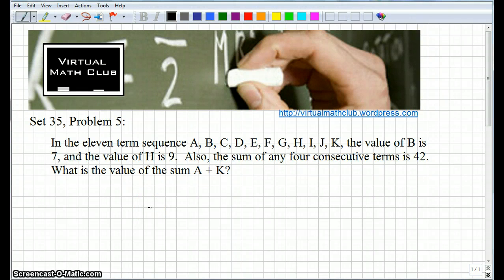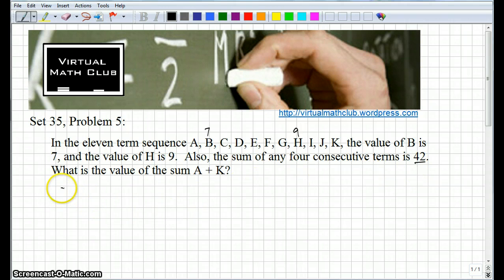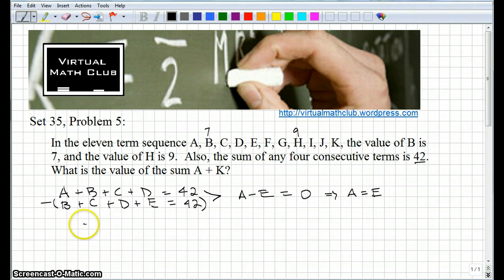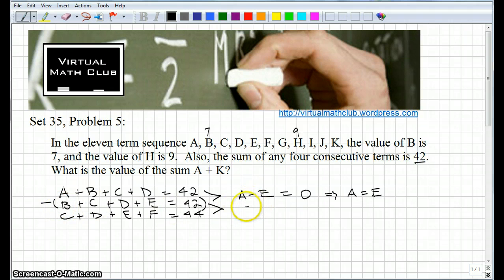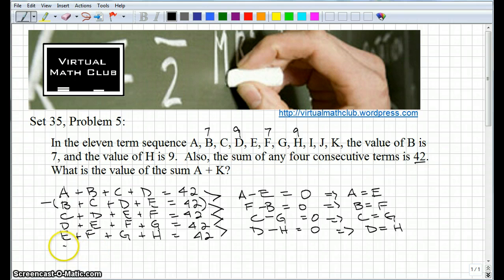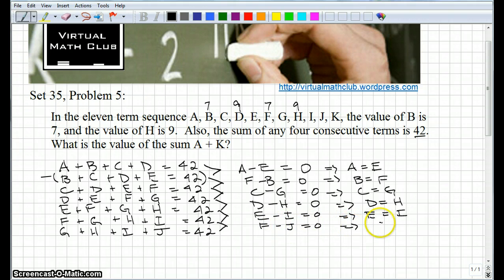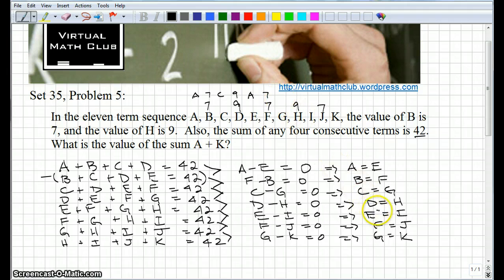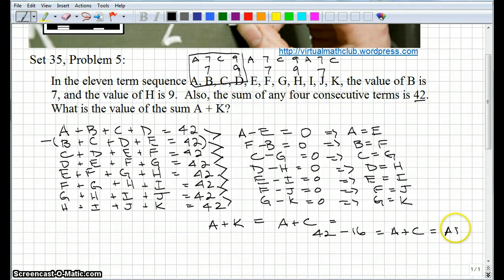Set 35 Problem 5